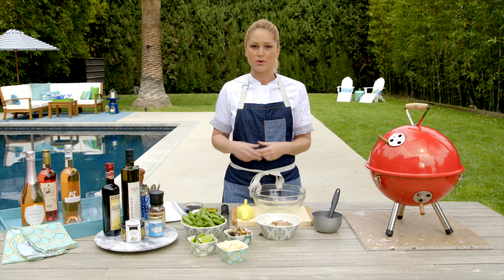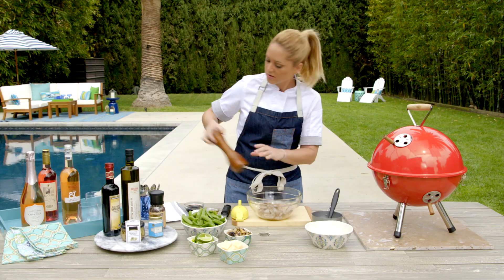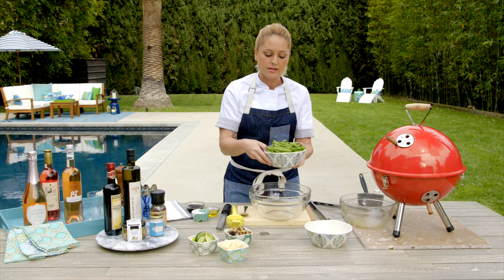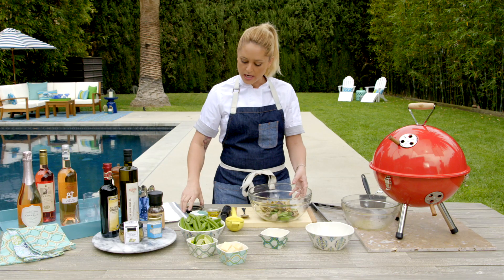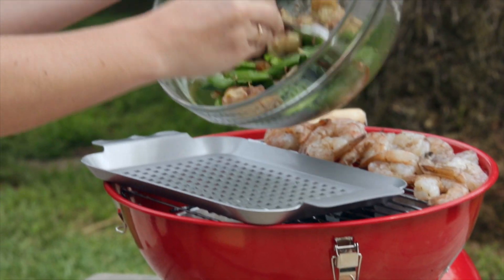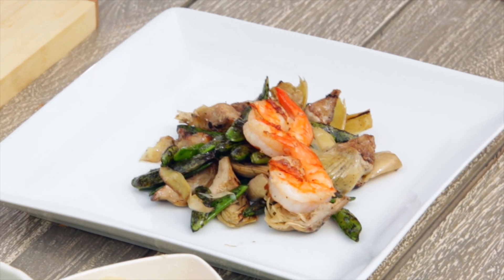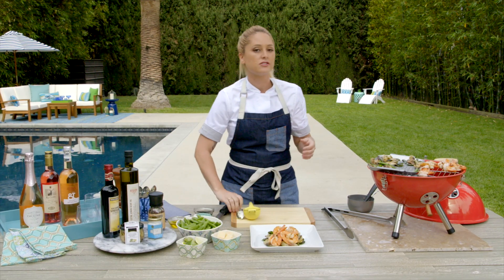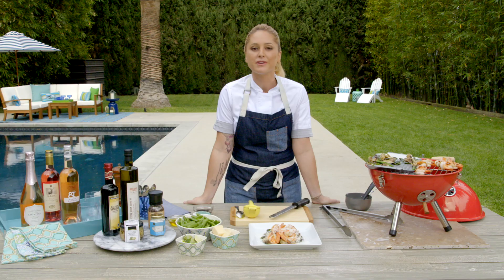Grilled Tiger Shrimp with Brooke Williamson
Home cooks and grill masters alike will love this summer recipe by chef and restaurateur Brooke Williamson. It’s a fresh seafood dish that you can prepare and grill quickly—and one that you’ll likely make or bring to each summer party!